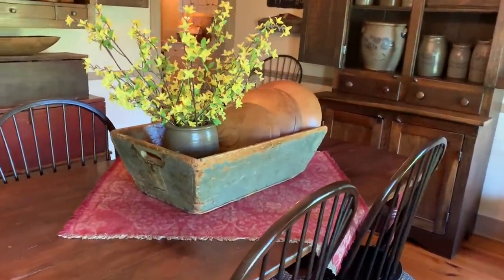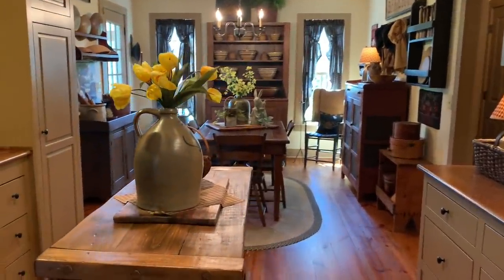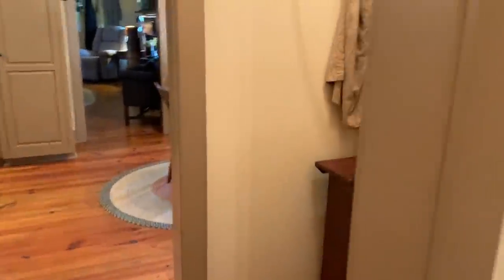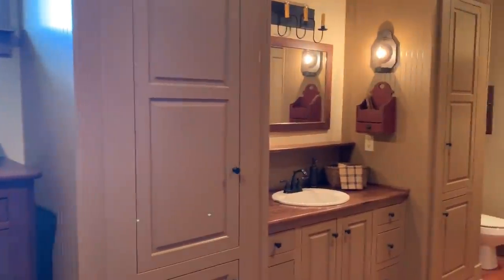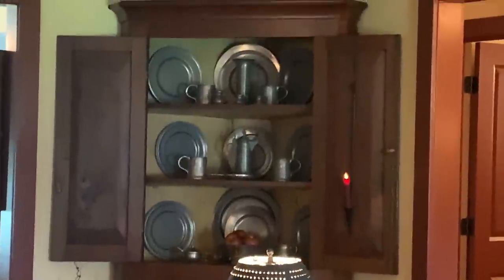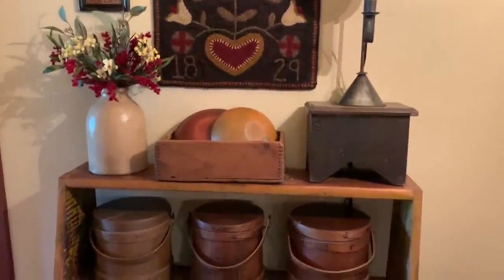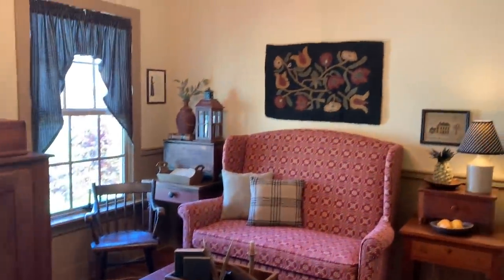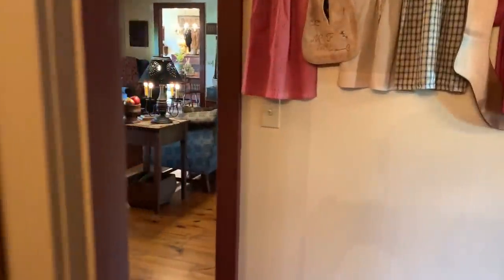Primitive Colonial Home Tour | Inspirational Homes Series 2020 | Episode 2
Hello Friends!
In Episode 2 of my Inspirational Homes Series for 2020, I am sharing Gail Reeder's primitive home. I discovered her lovely home via Pinterest years ago. I hope you get tons of inspiration from all the gorgeous vignettes and antiques displayed so perfectly in her spaces.

Abundant Blessings,
Rosalie